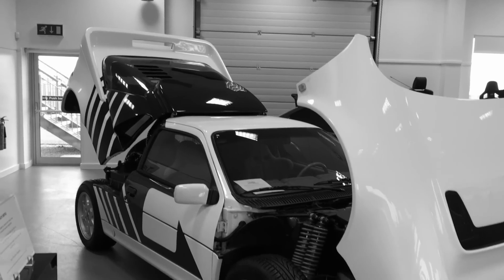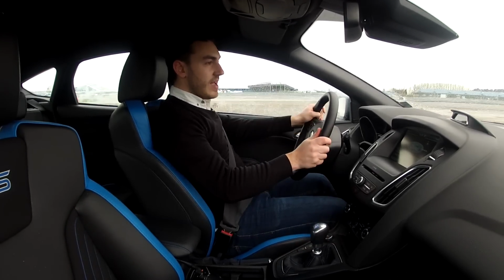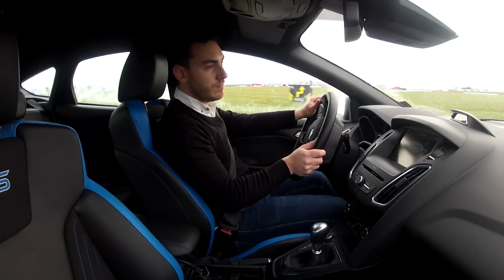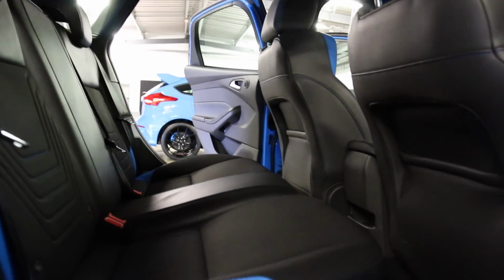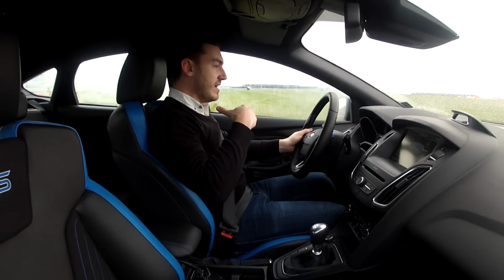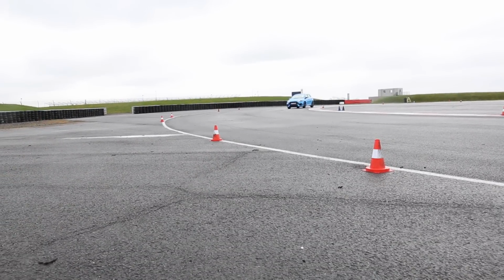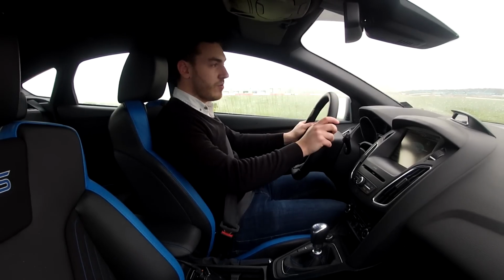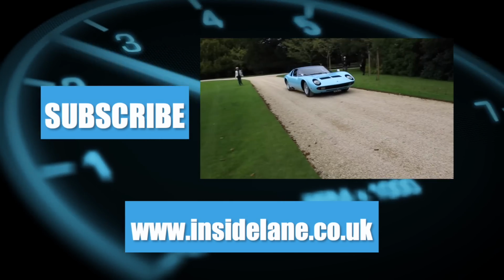2016 Ford Focus RS Review - Inside Lane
We have the keys to this 2016 Ford Focus RS at last to deliver a review! Packing 345bhp and all wheel drive, the new Focus RS is powered by a turbocharged 2.3 litre four cylinder EcoBoost engine. 0-62 MPH takes just 4.7 seconds thank to launch control and this hot hatchback will go onto a top speed of 165 MPH.

Featuring four drive modes; normal, sport, track and drift. Adjustable dampers and AWD makes this 2016 Ford Focus RS agile and a real hoot to drive. Listen to the pops and bangs from the exhaust and the buzzing noise of its turbocharged engine.

Drift mode enables controlled power slides making the drive look like a hero. This system was developed with the help of Ken Block.

Everything you need to know about the 2016 Ford Focus RS